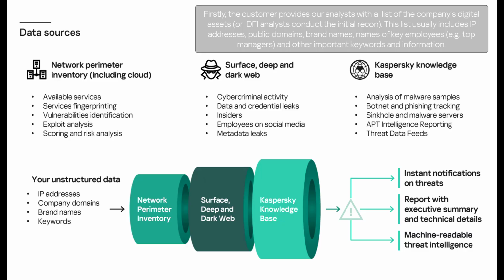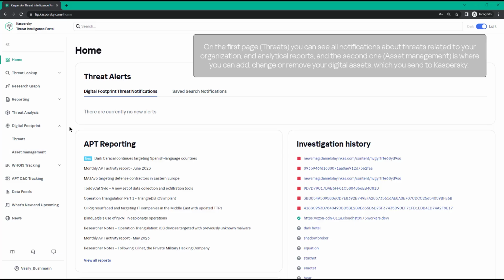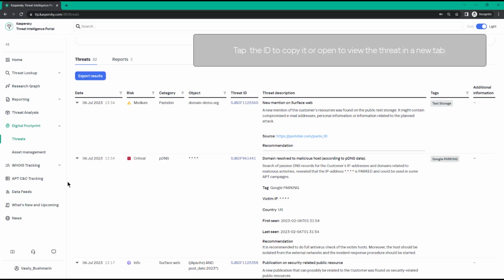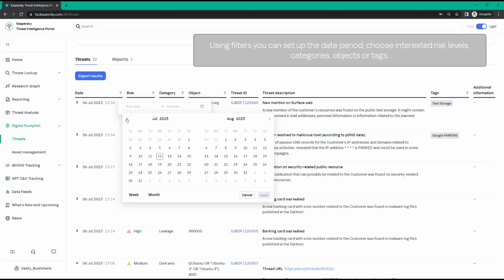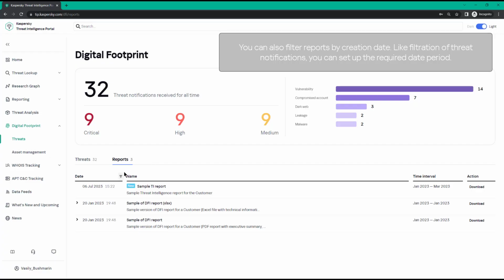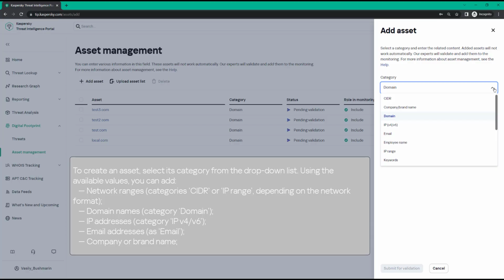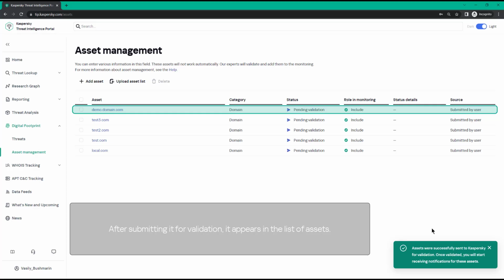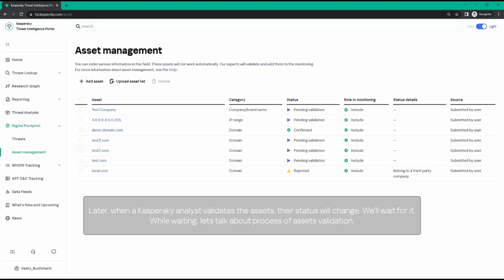Kaspersky Digital Forensics Investigations demo